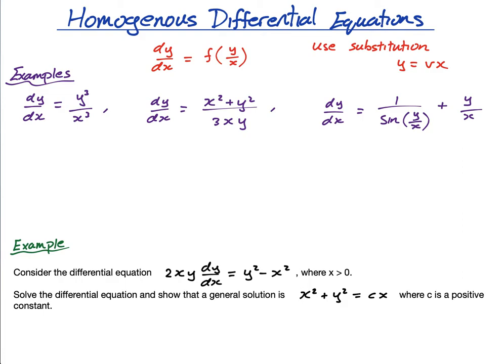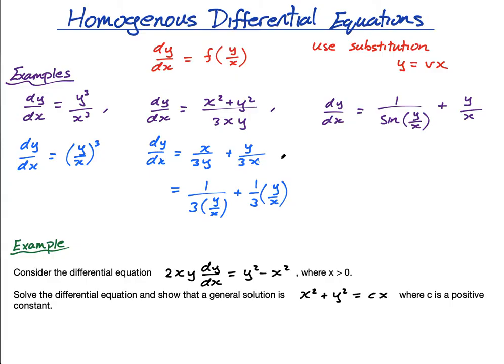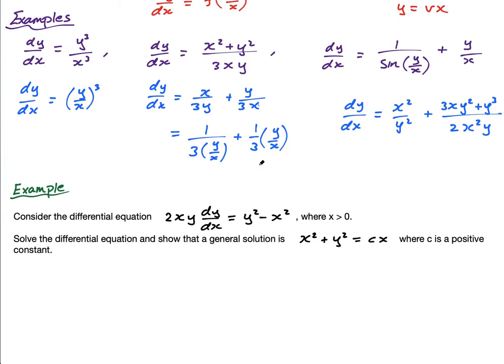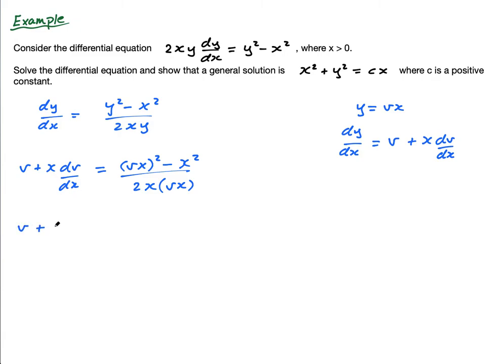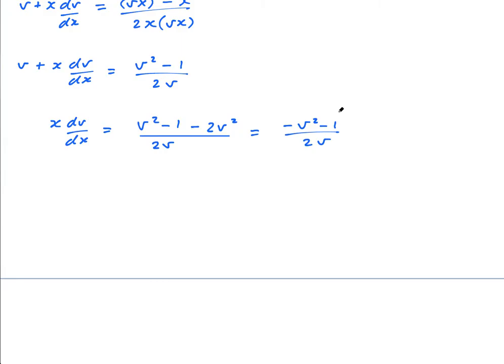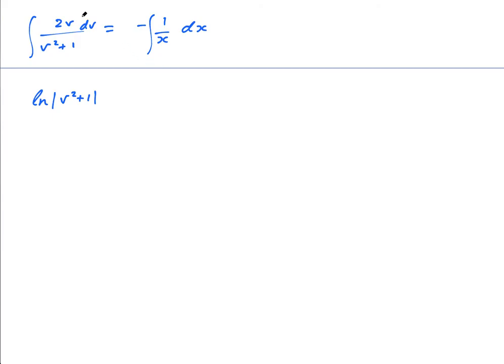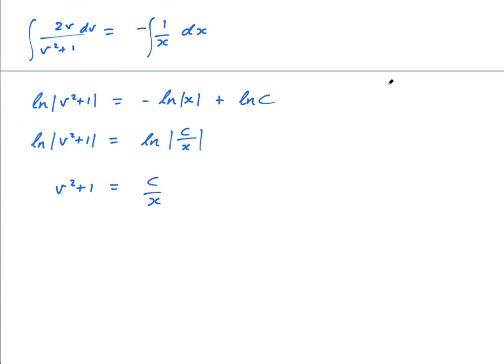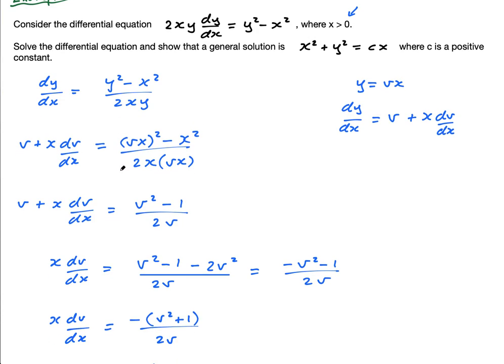5.18.5 Homogenous Differential Equations | IB Math AA | Mr. Flynn IB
In this lesson you will learn how to solve homogenous differential equations. This topic can be found in the IB Math course Analysis and Approaches (AA) HL.